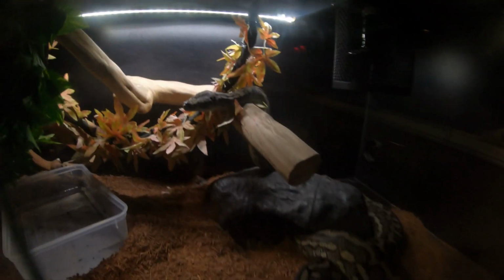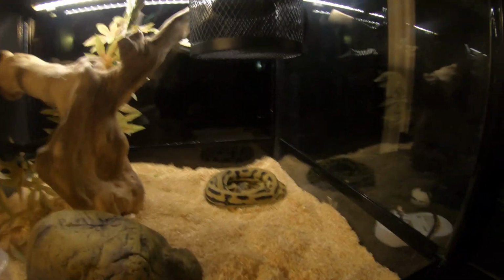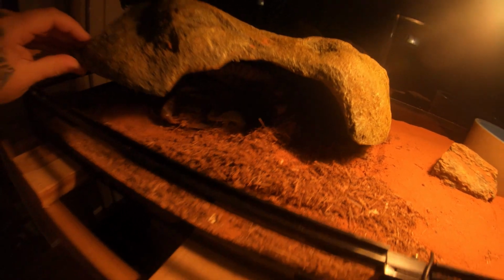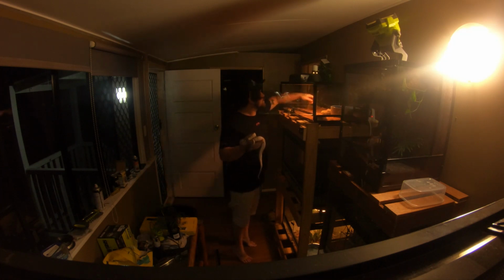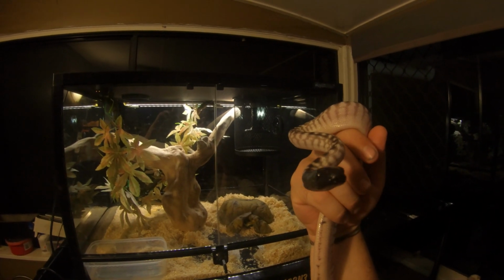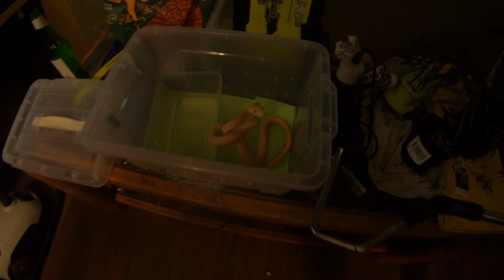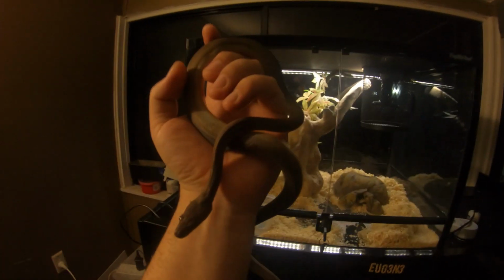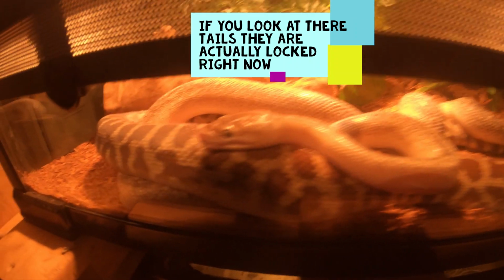Antaresia initial Breeding lock, And My collection so Far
First adventures with winter blooded, meeting my animals and projects , Winter Blooded